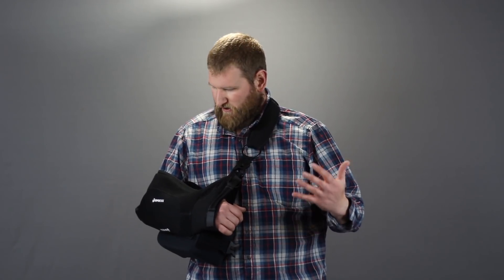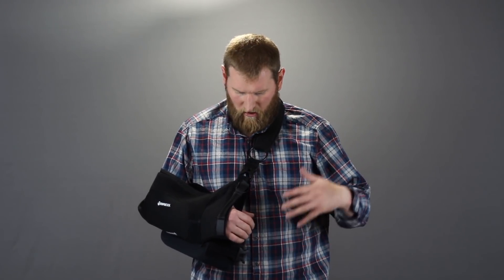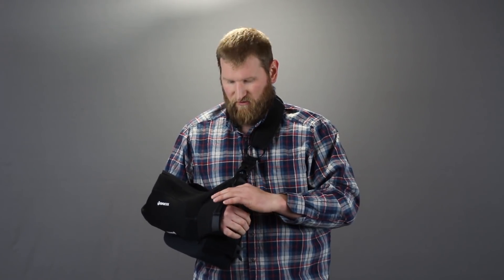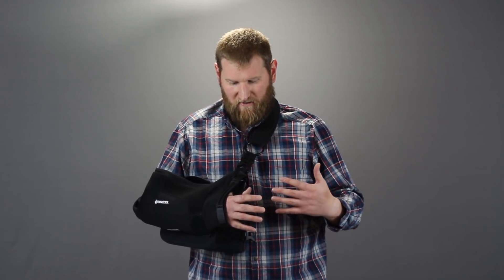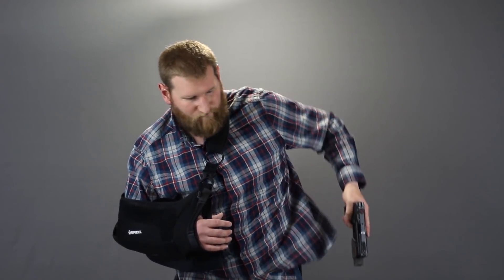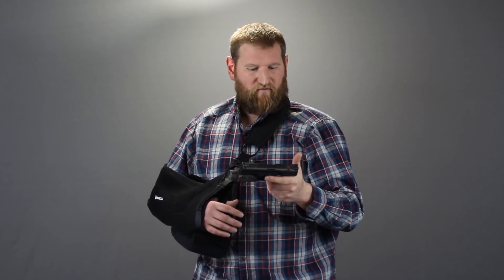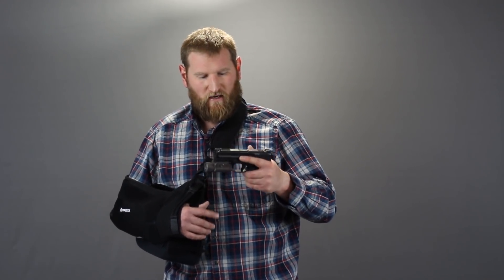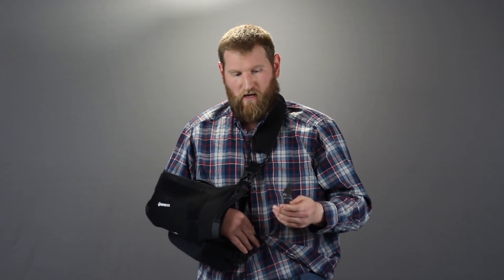CCW With Injuries or Disabilities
- - - - - - --- - - - - - - - - - - - - - - - - - - - - - - - - - - - - - - - - - - - - - - - - - - - -- - - -Also check out our website for up coming training classes and services In this Geauga Firearms Academy video I discuss some of the difficulty and solutions to concealed carry in a situation where you are injured or disabled.